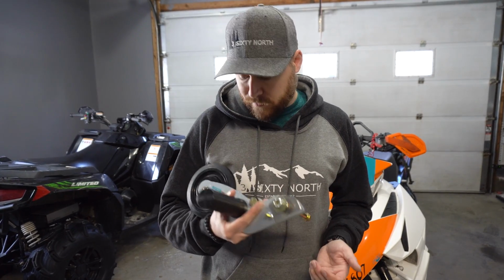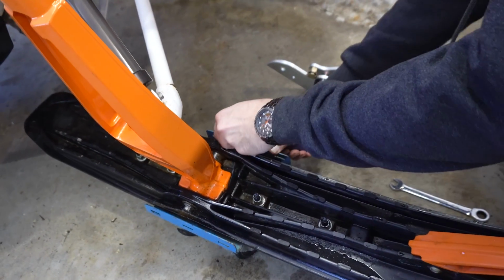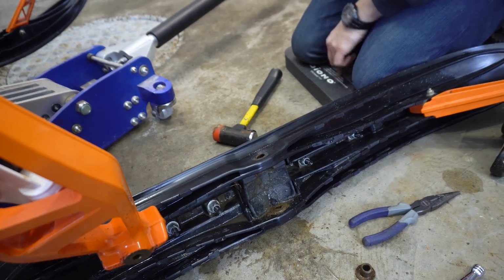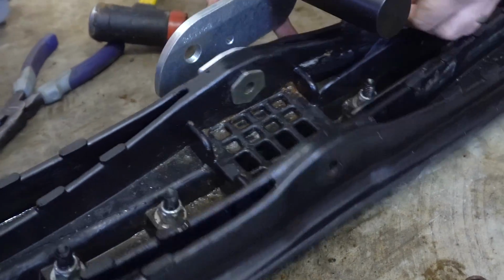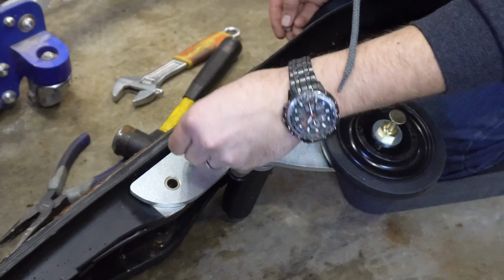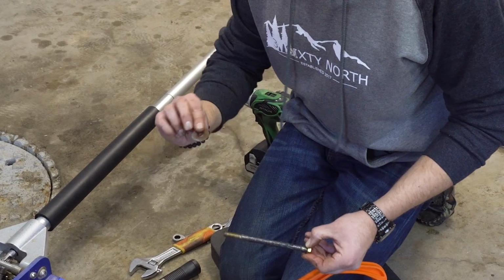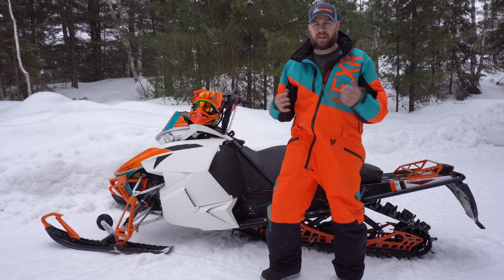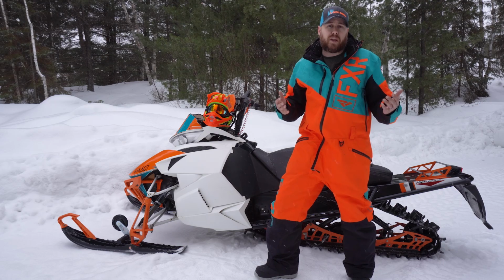Install and Review of RollerSki by Qualipieces.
Install and review of the Carbide and Ski saving Auto-retractable RollerSki by Qualipiéces. The RollerSki is an innovative product that protects your front contacts with the snow AND your garage floor. Have to travel down the roadway or get gas? You can drive with the Rollerski down up to 12mph (20km/h). Once you come into contact with loose snow on the trail the RollerSki automatically retracts!